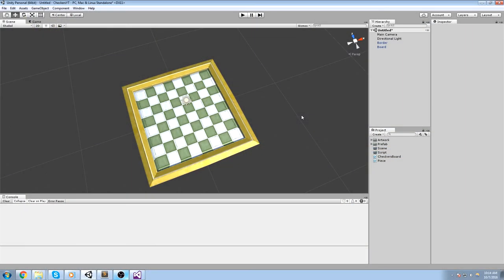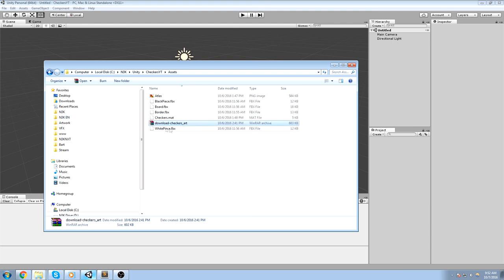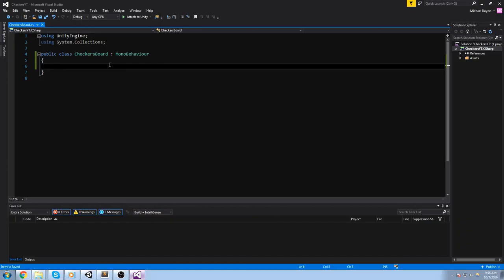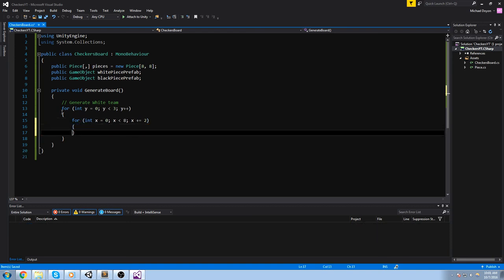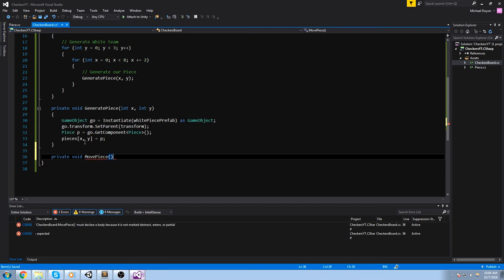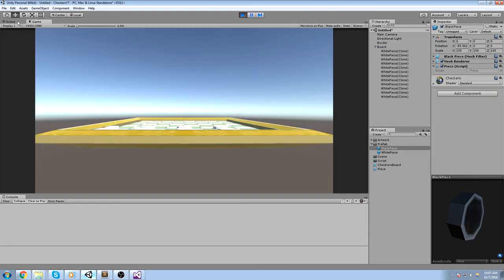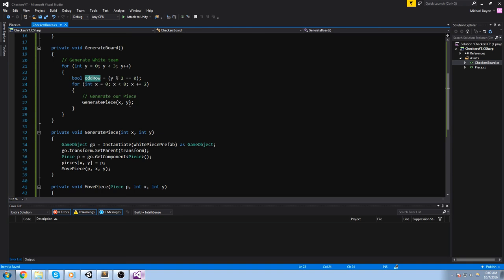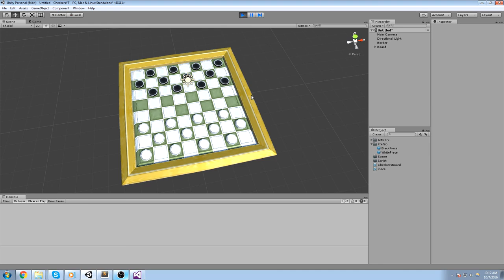Multiplayer Checkers Tutorial #1 Unity 3DTutorialC# YouTube